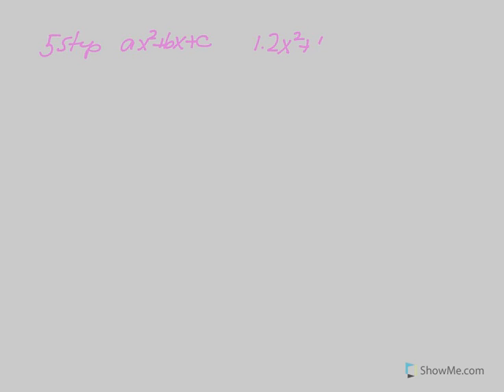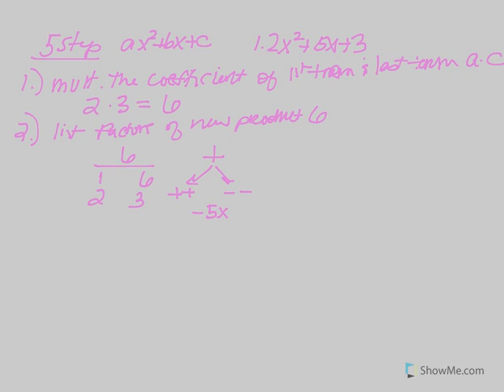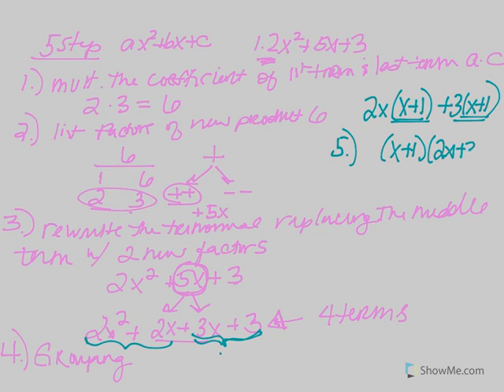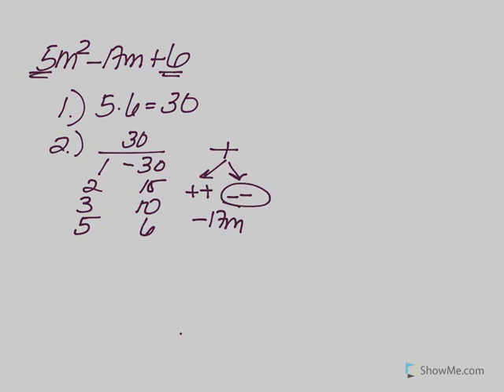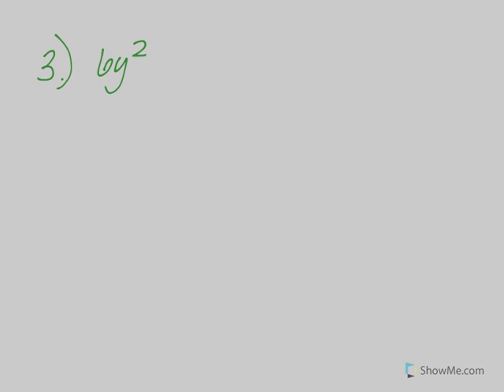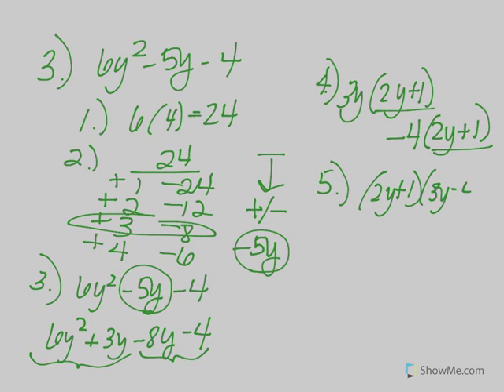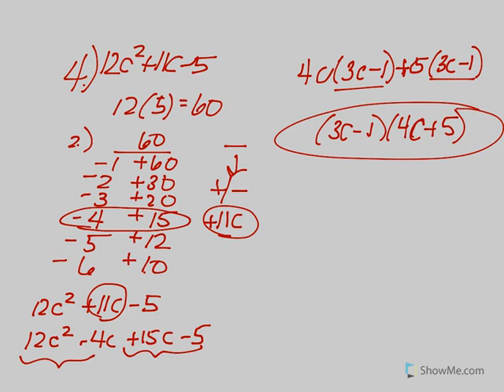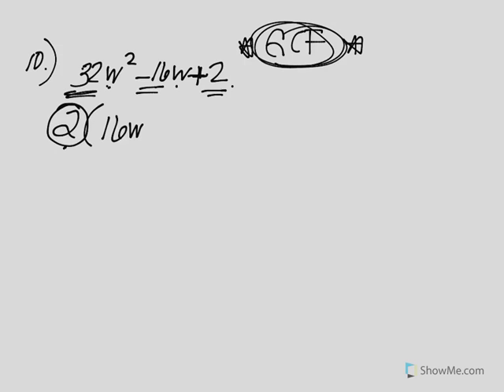5 Step Factoring - ax^2+bx+c